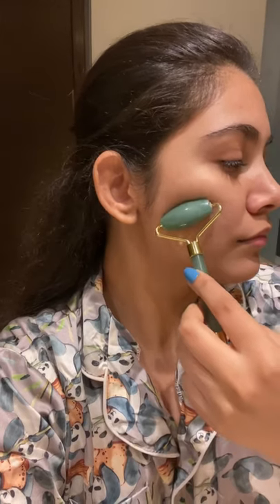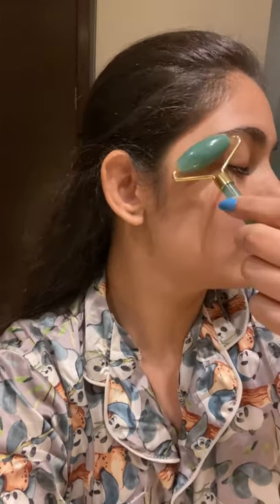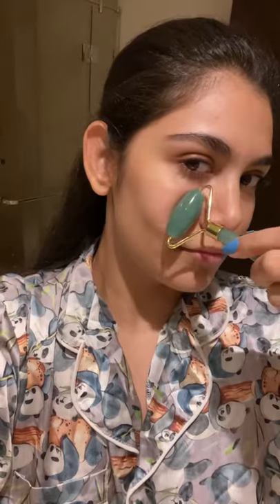HOW I USE MY JADE ROLLER | NO FALSE CLAIMS